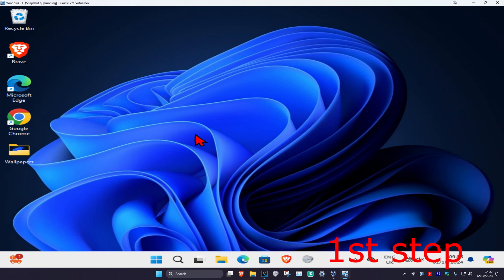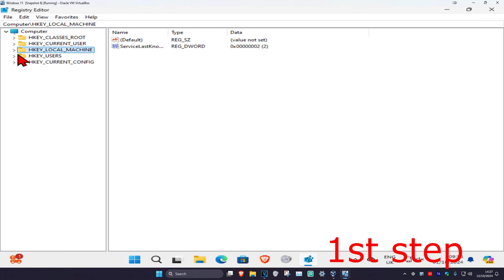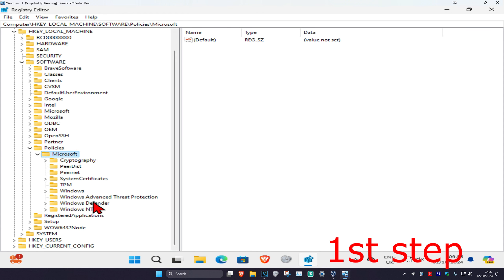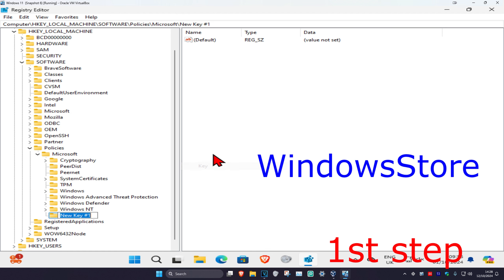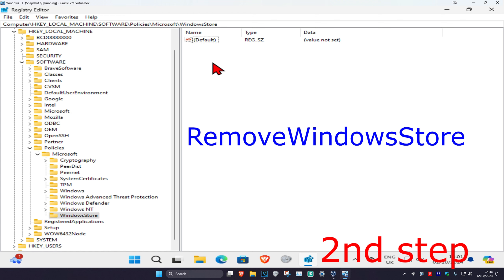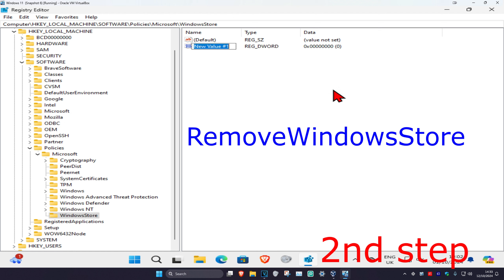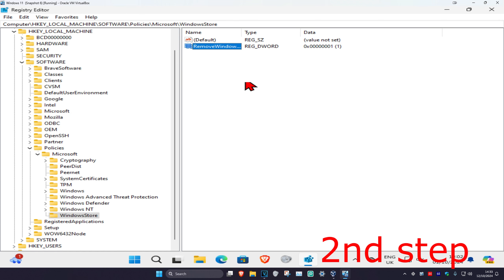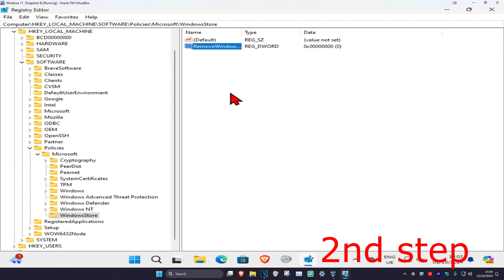How To Disable Microsoft Store Apps in Windows 11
How to Disable Microsoft Store Apps in Windows 11/10  [Tutorial]

We have seen how to disable Automatic App Updates in Windows 11/8. If you do not have any use for the Windows Store and never use any Windows Store apps, you may, if you wish, disable access to or turn off the Windows Store in Windows 11/8.1, using the Group Policy Editor.

The Microsoft Store that’s easily accessible from your computers that run Windows 11 plays host to oodles of applications and is on par with app stores you get from mobile operating systems such as Android and iOS. In fact, for some things, the Microsoft Store is even more impressive, as you can use it for hiring or buying movies, games, as well as for all your entertainment needs.

All the default apps you get with Windows 11 are from the Microsoft Store. You can choose to disable those—and every other application that you have the chance to install from the Microsoft Store—from the Local Group Policy Editor if you like.

If you do disable the Microsoft Store apps, it means you won’t be able to install any of the apps that you have already downloaded—or want to download in the future—from the Microsoft Store. Keep in mind though that it is possible to install applications from outside of the Microsoft Store if you have that option enabled from the Settings app in Windows 11. You will still be able to install any apps from outside of the Microsoft Store with that option enabled.

The following tutorial demonstrates how to enable or disable the Microsoft Store applications when you’re using a version of the Windows 11 operating system.

Issues addressed in this tutorial:

disable microsoft store windows 11 home
disable microsoft store windows 11 pro
disable microsoft store windows 11 group policy
disable microsoft store windows 11 registry
disable microsoft store app
disable microsoft store in windows 11 pro through group policy